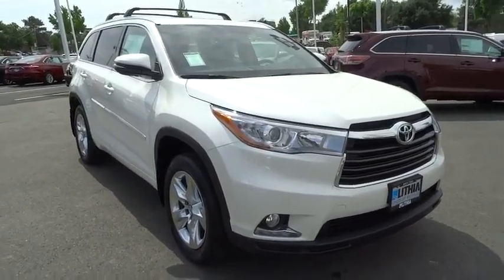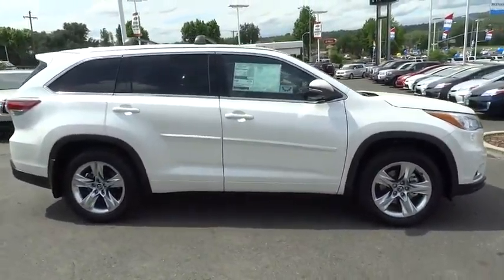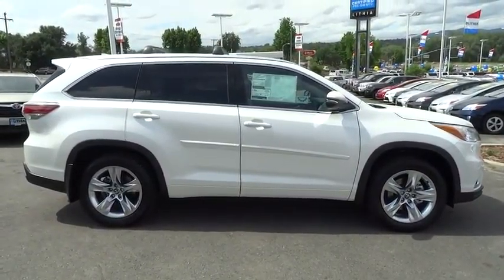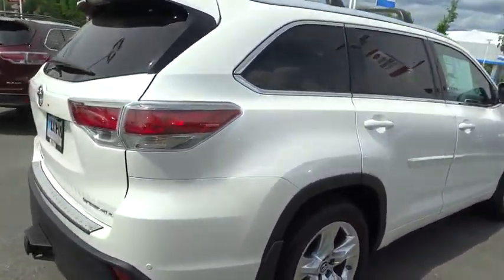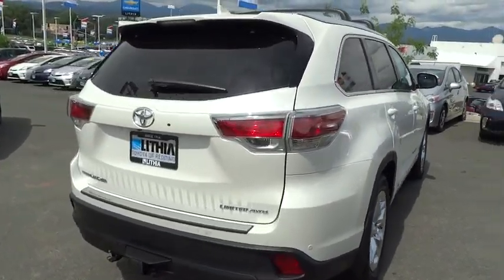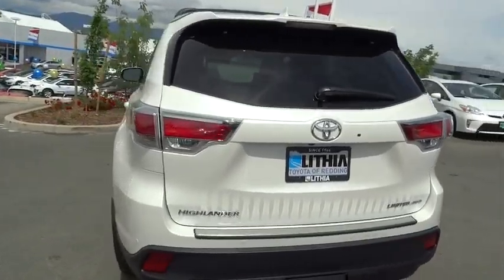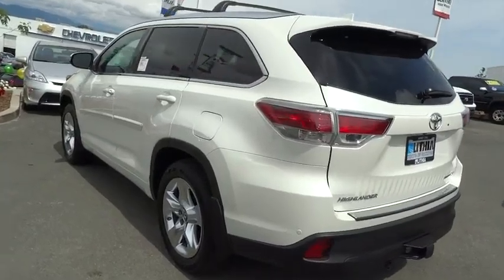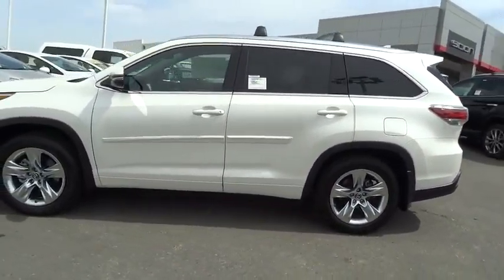2016 TOYOTA HIGHLANDER Northern California, Redding, Sacramento, Red Bluff, Chico, CA GS276063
2016 TOYOTA HIGHLANDER

250 E. Cypress Ave.

Third Row Seat, Moonroof, Nav System, Heated Leather Seats, All Wheel Drive, ROOF RACK CROSS BARS, TOWING RECEIVER HITCH & WIRE HARNESS. Limited trim, BLIZZARD PEARL exterior and ASH interior. EPA 24 MPG Hwy/18 MPG City! READ MORE!br /br /KEY FEATURES INCLUDEbr /Leather Seats, Third Row Seat, Navigation Rear Spoiler, MP3 Player, Sunroof, All Wheel Drive, Chrome Wheels, Keyless Entry, Privacy Glass. br /br /OPTION PACKAGESbr /TOWING RECEIVER HITCH & WIRE HARNESS, PROTECTION PACKAGE #3 Rear Bumper Protector, Door Edge Guards, Alloy Wheel Locks, Body Side Molding, ROOF RACK CROSS BARS. Limited with BLIZZARD PEARL exterior and ASH interior features a V6 Cylinder Engine with 270 HP at 6200 RPM*. br /br /EXPERTS ARE SAYINGbr /Great Gas Mileage: 24 MPG Hwy. br /br /VISIT US TODAYbr /Our commitment to treating you in a neighborly fashion extends from our inventories and auto repair service to our no-frills, easy-to-comprehend auto financing. This comes not only in the form of car loans and leasing service for drivers from Redding, Chico, Red Bluff and Shasta Lake, but a tenacious spirit dedicated to getting the flexible terms you deserve. Please feel free to explore our entire site and see all of the products, services, and pre-buy car research we have to offer. br /br /Horsepower calculations based on trim engine configuration. Fuel economy calculations based on original manufacturer data for trim engine configuration. Please confirm the accuracy of the included equipment by calling us prior to purchase. br /